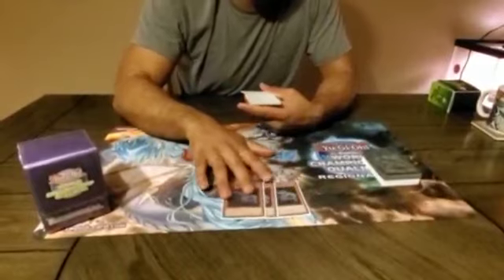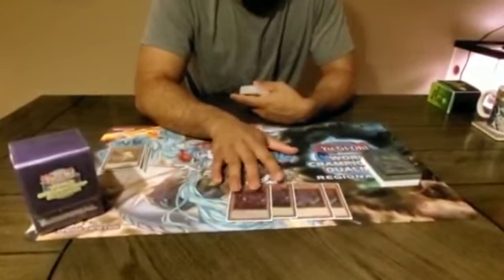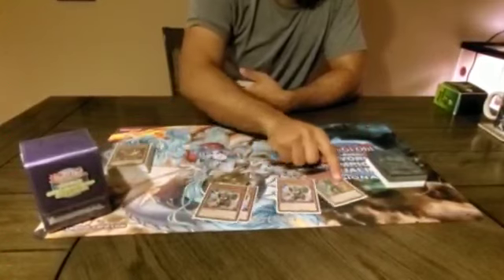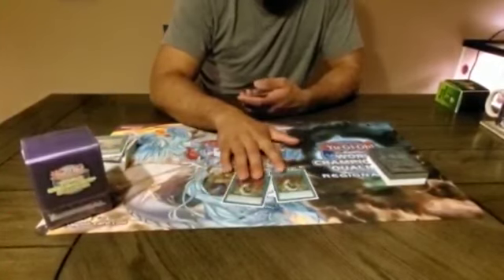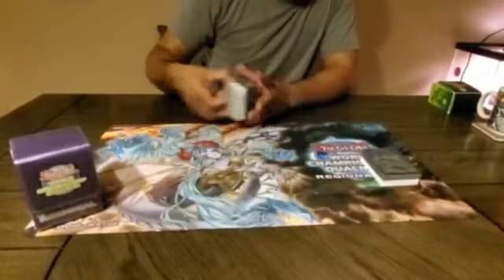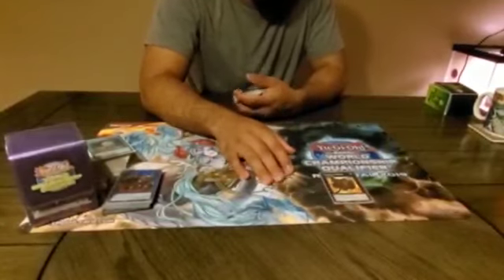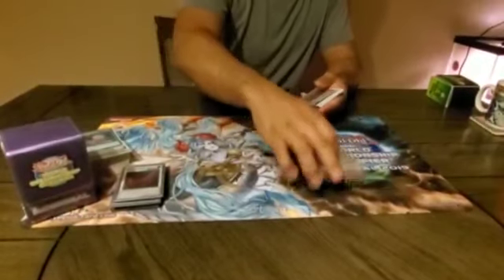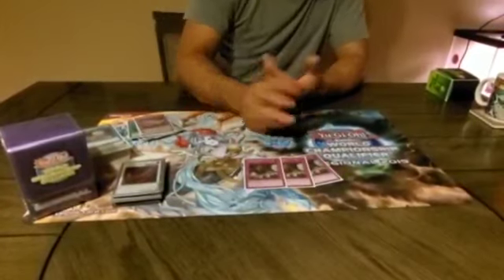Yu-Gi-Oh!! first place Lost world dinosaur! deck Kissimmee regional! ft Victor of team relinquished